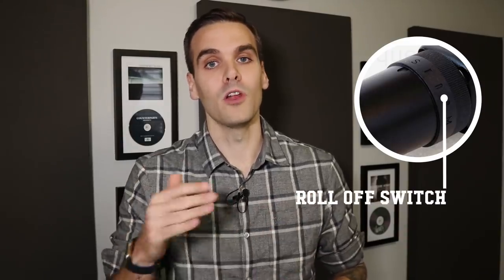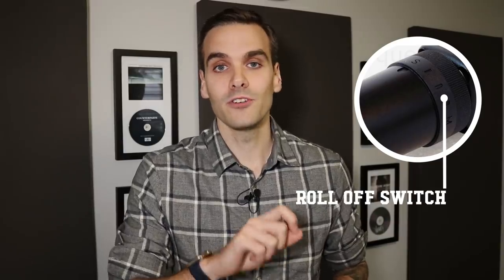BEST Mic for Metal Vocals (+ tips for recording heavy vocals)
What's the best mic for recording metal vocals?

The typical condenser mic setup is NOT ideal for recording a screamer. You need something that will handle high SPL and allow them to be comfortable while tracking vocals.

Here's my pick for the best mic metal vocal mic in the studio and some important tips on how to use it.

Plus - watch to the end for a bonus suggestion on another unexpected mic that sounds killer on heavy vocals!